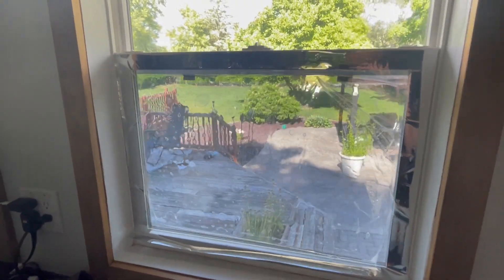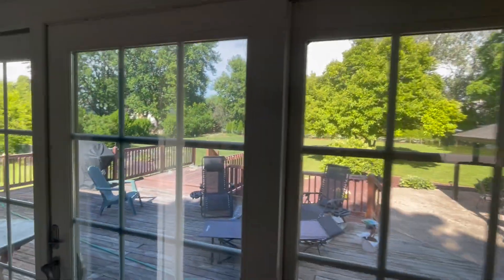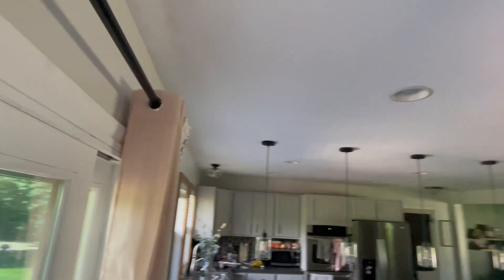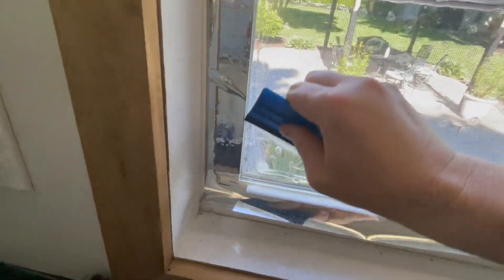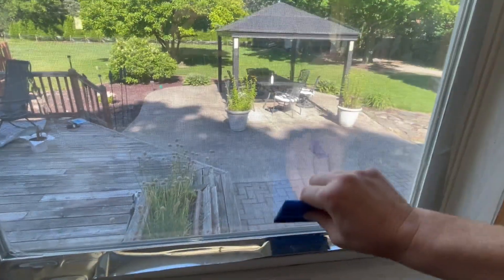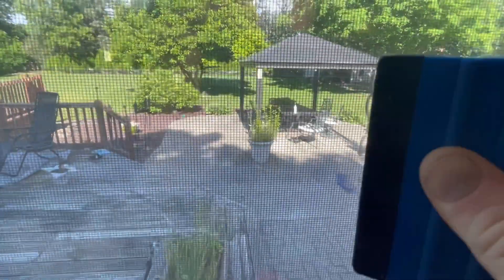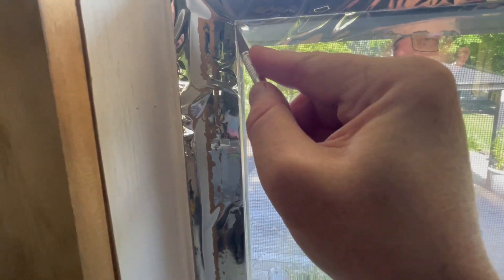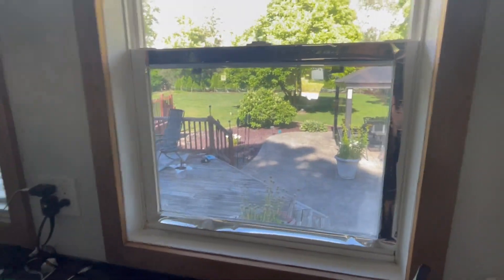DIY Window Film Installation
How to Apply Privacy, UV, Energy Efficient Window Film DIY. Got this Window Film from Amazon, but you can get this anywhere online, or in some retailers as well as automotive part stores, however, this is specific for home applications. It's definitely a time consuming task, but so worth it.

Window privacy film helps protect interiors against UV rays as well as adds privacy, energy efficient properties, and enhances the look of the windows.
Super easy to apply, makes it easier with a helper.

Supplies:
razor blades
soapy water with spray bottle
microfiber towel
xacto/utility knife
rubber/felt tip squeegee
scissors to cut film to size
tape measure